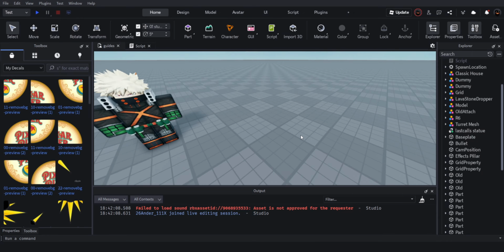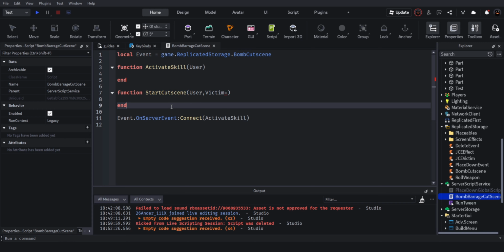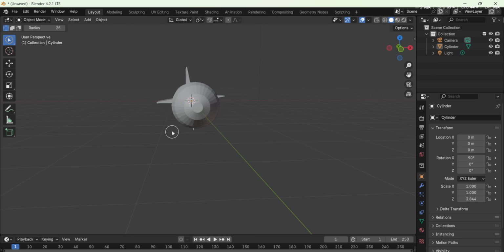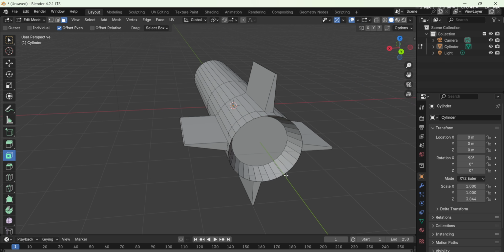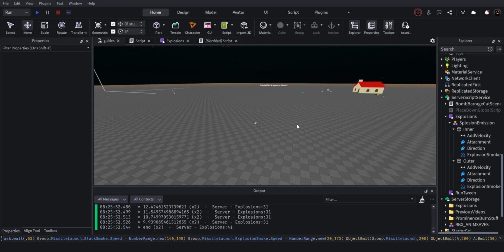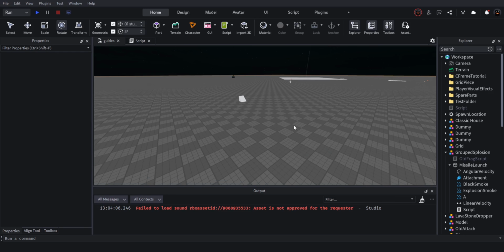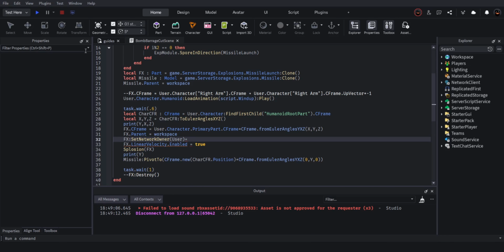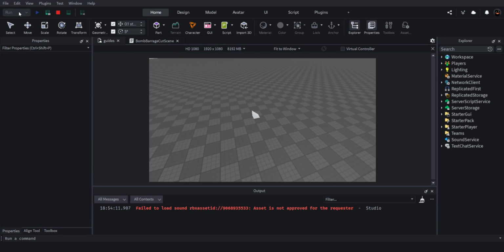Roblox Studio: Bomb Hybrid's Missile Attack Part 1/3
December brings a plethora of winter themed events, this along with the halloween ones took priority over uploading, like anyone actually anticipates for a 26AnderDeveloping upload. Part 2 should be out in 1-2 weeks maybe.

For my opinions on the Reze Arc movie. I watched it in 4dx, amazing 10/10 experience. Best fighting sequences I've seen animated, got me into chainsaw man manga. Control Devil Arc Movie will break the internet.